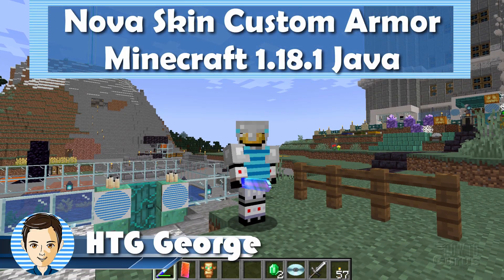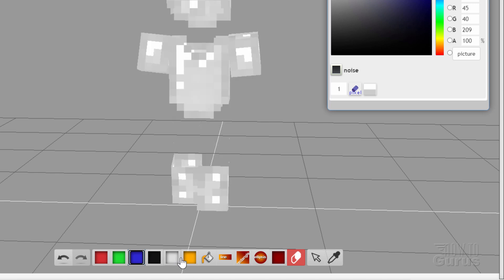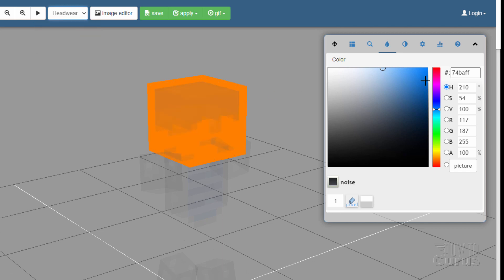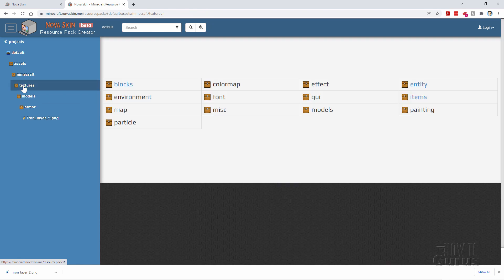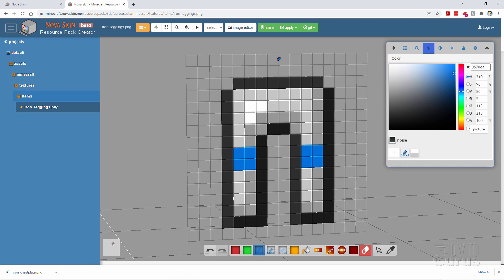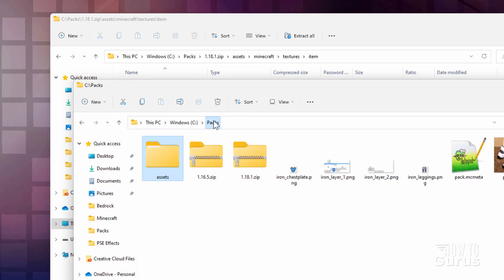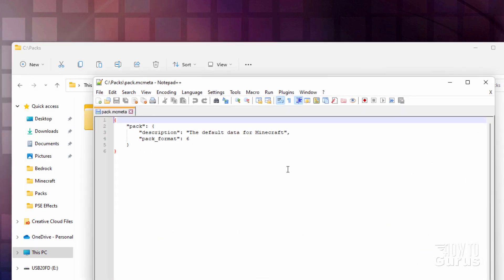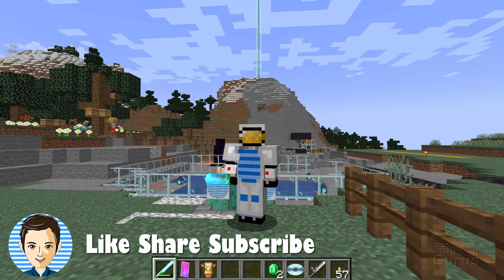Custom Armor Texture Resource Pack in Nova Skin Editor for Minecraft 1.18.1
Minecraft Custom Armor Nova Skin. You can make a custom look for armor in Minecraft 1.18.1 using the Nova Skin Editor, an easy to use online Minecraft texture editor. I show you how to find and edit the different texture files for armor and also how to edit the item textures for the inventory and hot bar. Then how to compile that into a new custom resource pack for use in Minecraft 1.18.1.

00:00 My Custom Armor
00:14 Nova Skin website
00:35 Where to find the armor
01:04 Edit the armor
05:00 Save the texture file
09:01 Making the resource pack
14:26 Install the resource pack and test
15:37 Like Share Subscribe